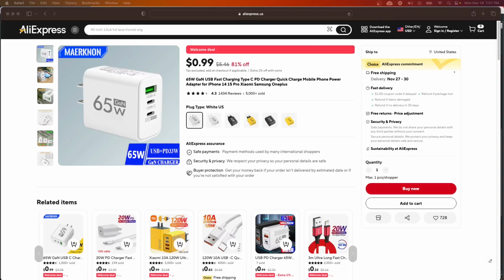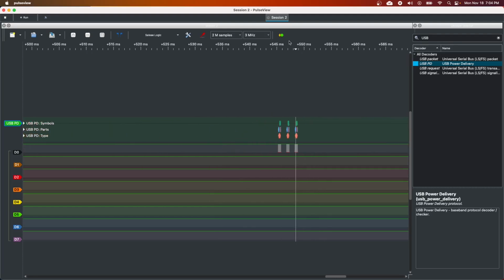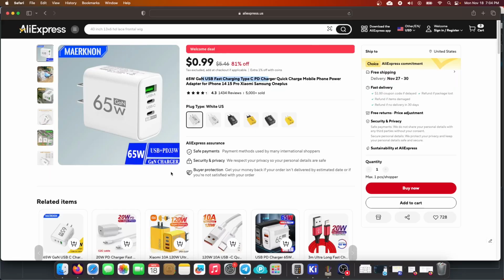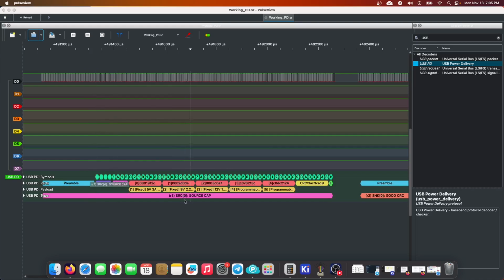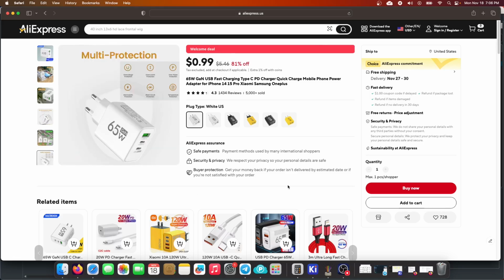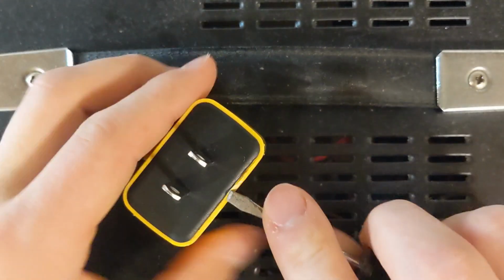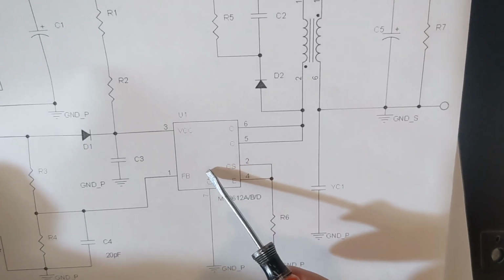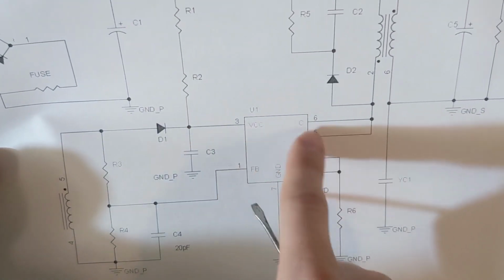Cheap Charger Lies: Fake USB-C and Power Claims Revealed!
Are budget chargers too good to be true? In this video, I uncover the reality behind a cheap charger that claims higher power ratings and USB-C capabilities it can't actually deliver. Watch as I take it apart, examine the components, and decode the USB-C power negotiation data to see what's really going on. Find out how to avoid getting ripped off when choosing your next charger!